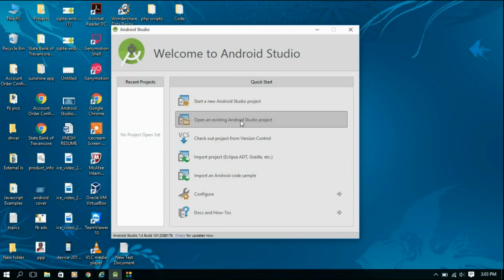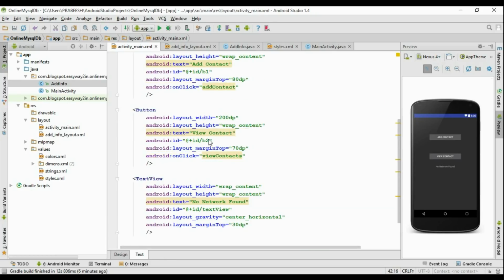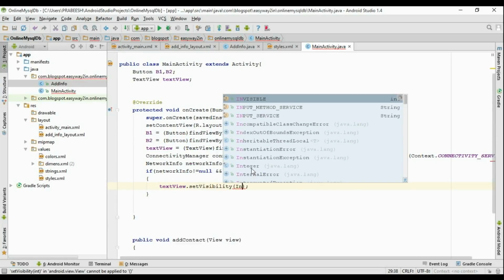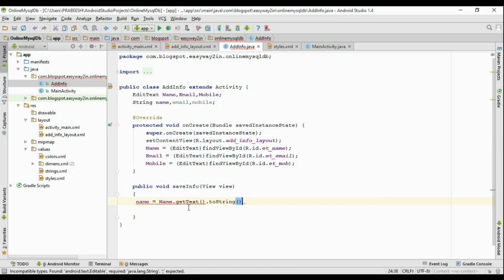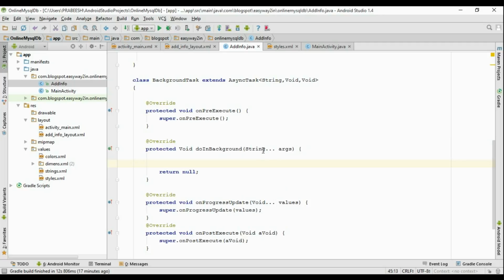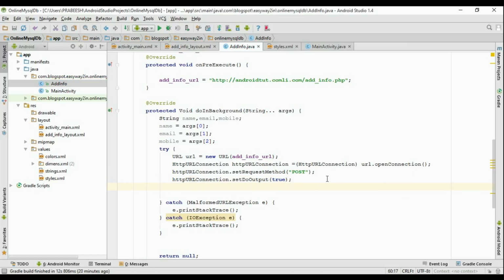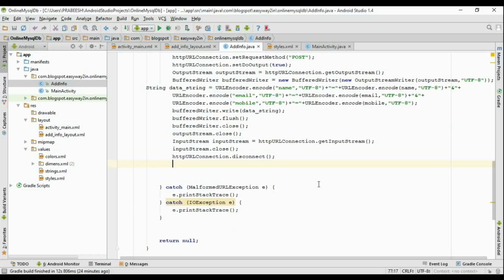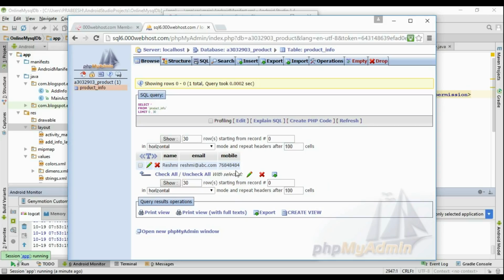Android online Database Data Insertion